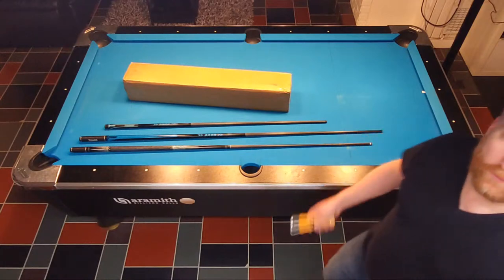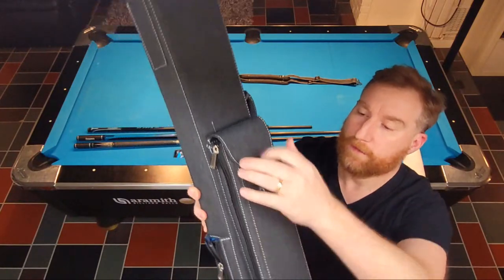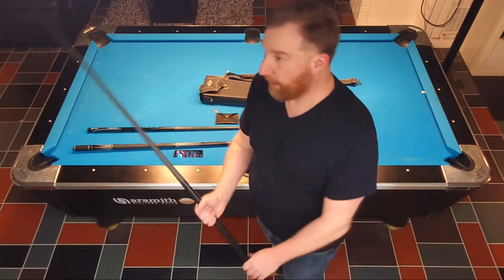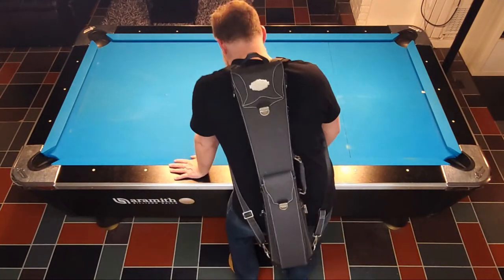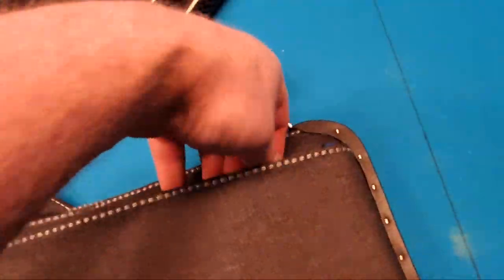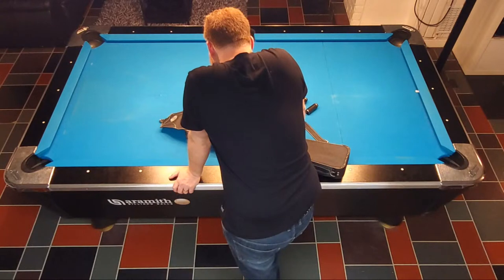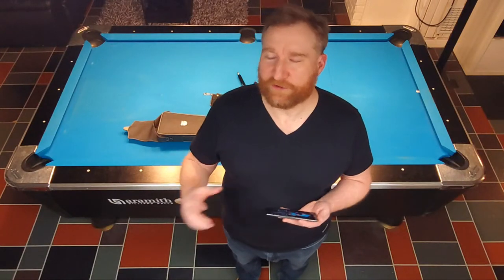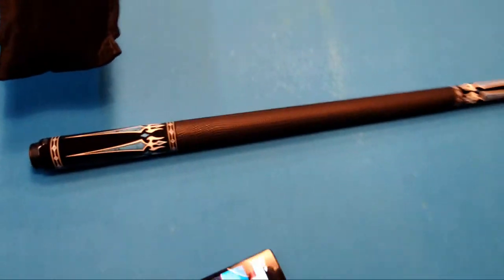New JFlowers Trojan 3x4 cue case Live Unboxing !!!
If you are interested in trying out a Jflowers product please show your suppport and use this link to the website. If you purchase anything it shows that you were referred by me.

Equipment

7ft Dynamo barbox pool table
Ridgeback pro series rails
Simonis 860 HR cloth
Aramith Ballset
Jflowers cues
TAOM V10 chalk

Playing cue:
JFlowers JF 20-23 w/ SMO shaft
3" + 5" Extension set

Breaking cue:
JFlowers BRKR blue wrapless

Jumping cue:
JFlowers JMPR blue